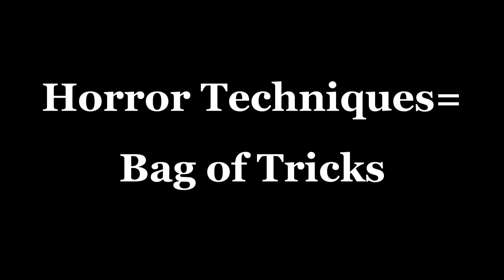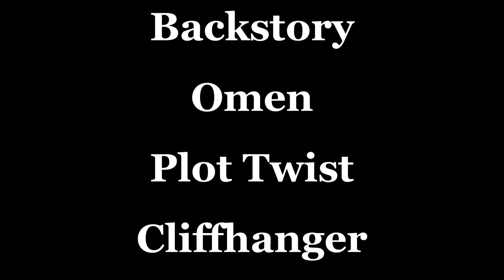LBPHorror101 Lesson 2: Horror Elements & Techniques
Learn how to create Horror levels on LittleBigPlanet with me as your host, THE-UNKNOWN-ONE